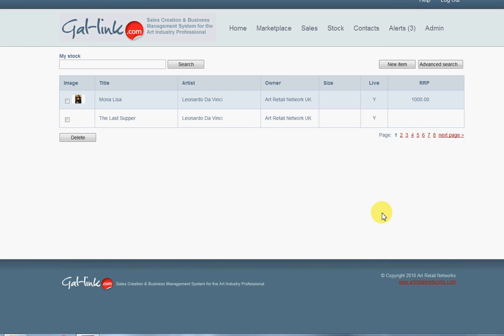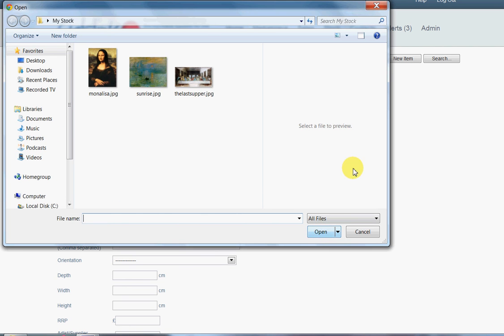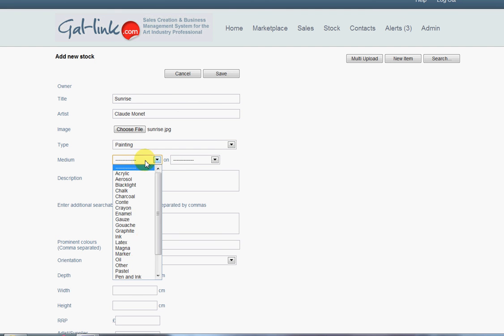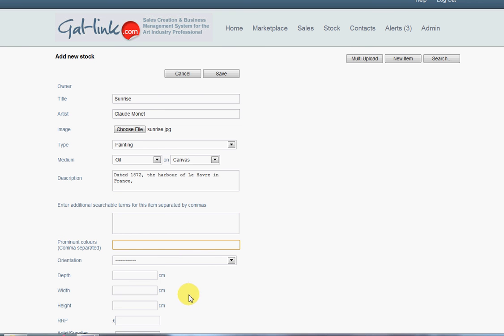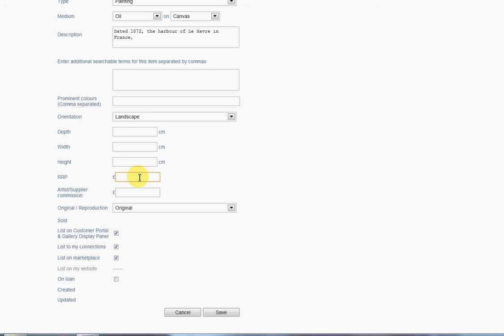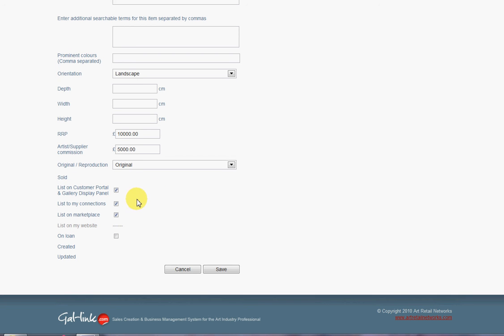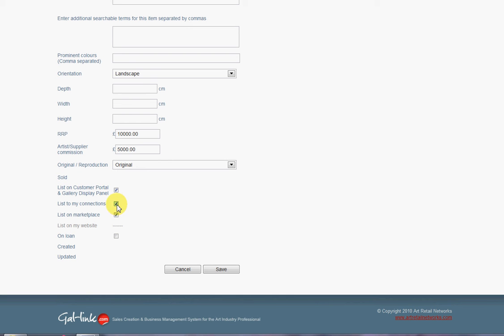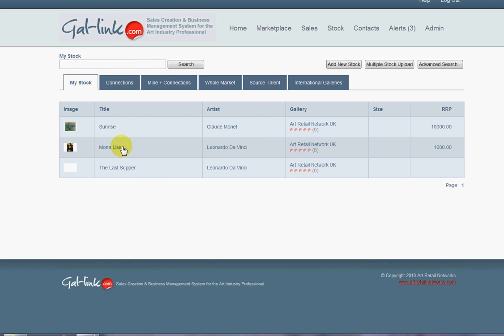Individual Upload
Short tutorial video for Gal-Link and Art Retail Network. This video demonstrates how create individual stock records.